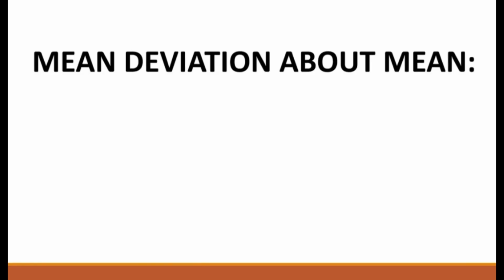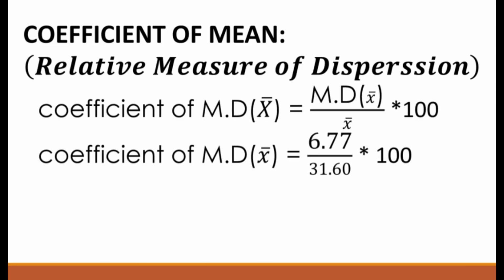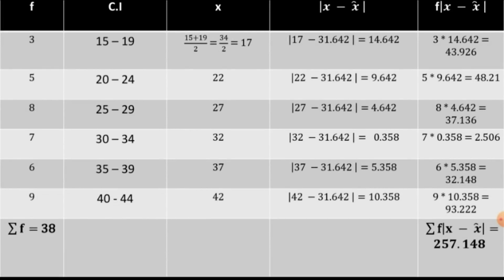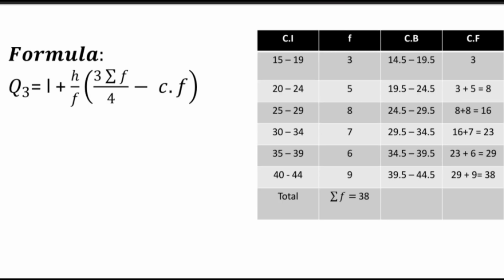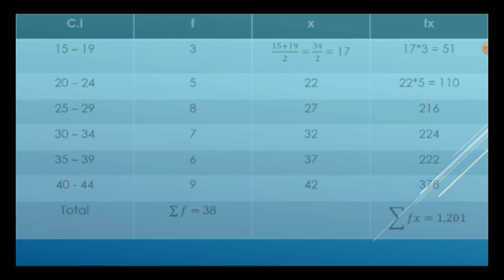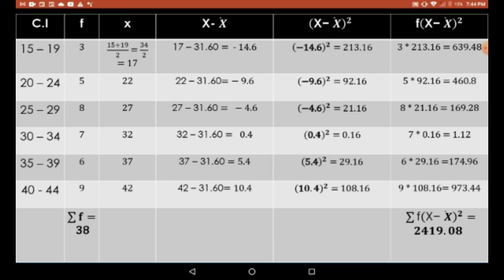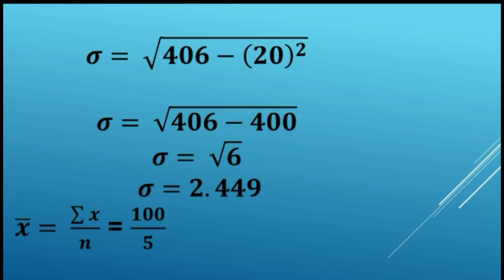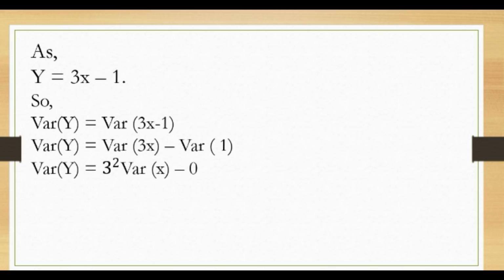Measure of Dispersion for grouped data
In this lecture, you are going to learn how to find the  Measure of dispersion  for grouped data. It includes all measure of dispersion i.e Mean deviation about mean, Mean deviation about Median. Quartile Deviation,  Variance and Coefficient of Variation.